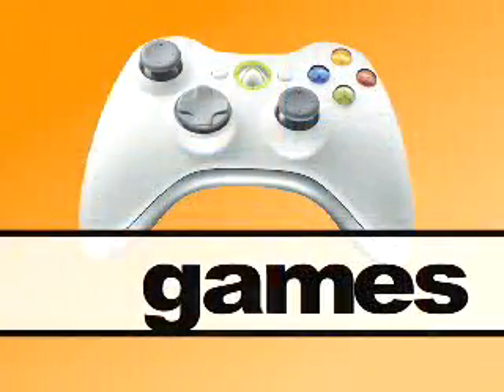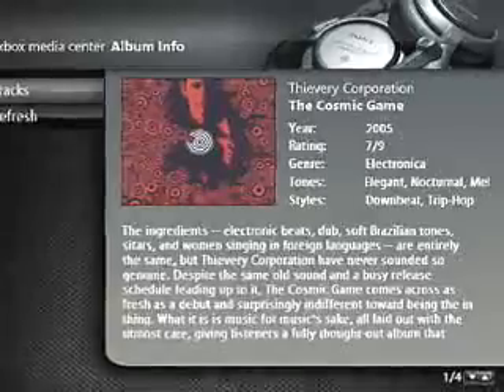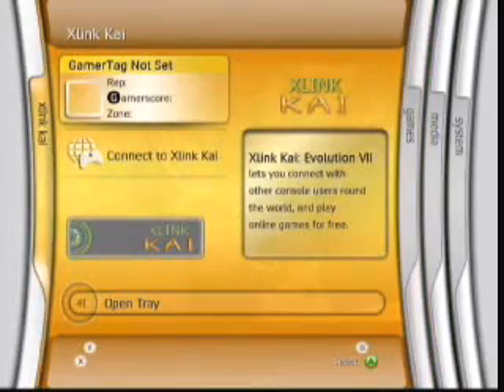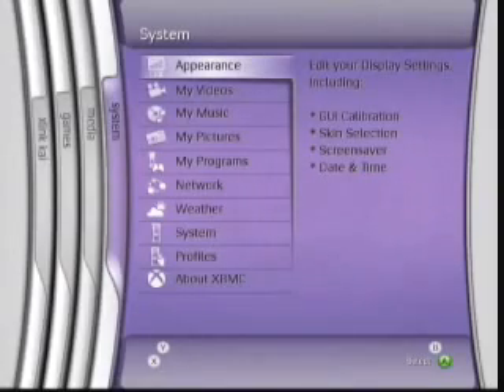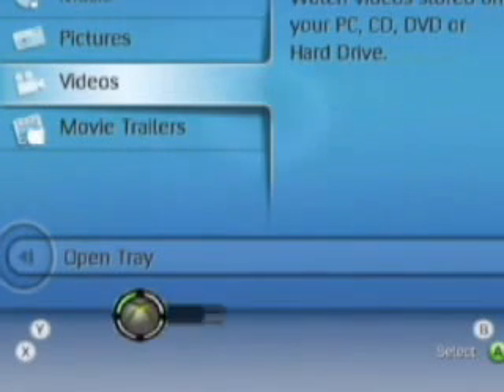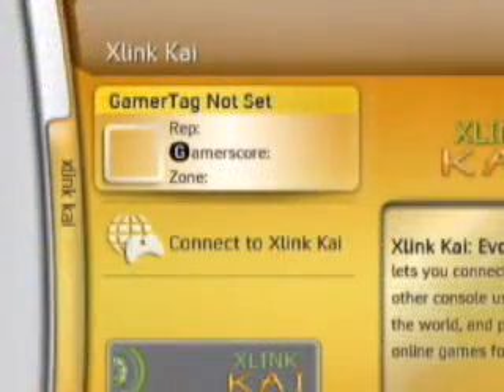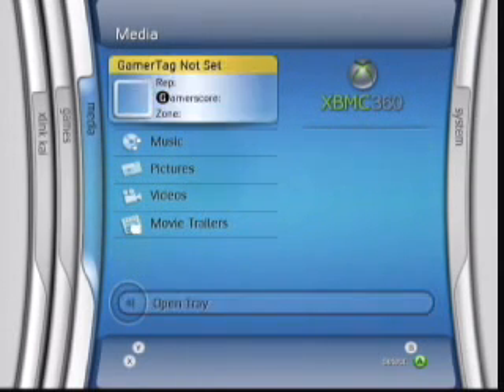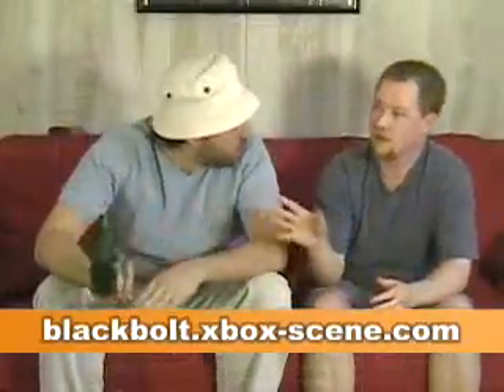ACTV: MC360 Skin for XBMC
Exclusive! Seth and Sean give a first hand preview of an upcoming skin for the Xbox Media Center called MC360 that adds a lot of new functionality wrapped inside a great 360 blade inspired interface.